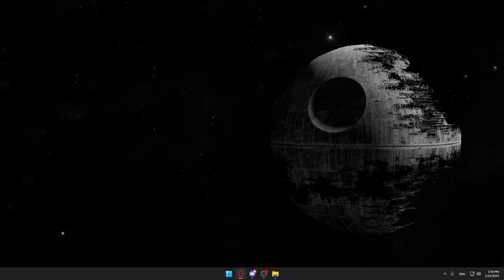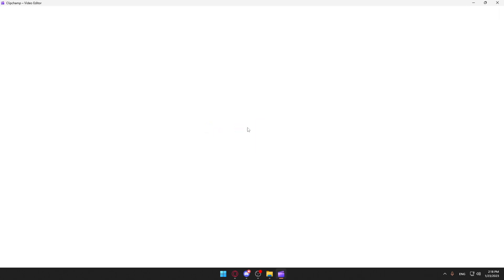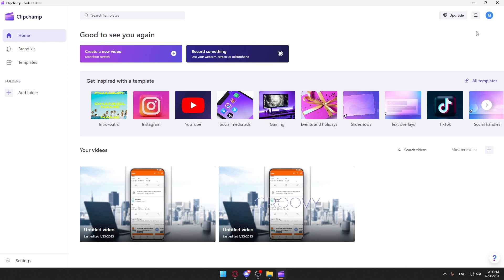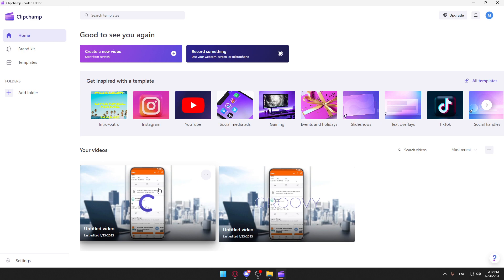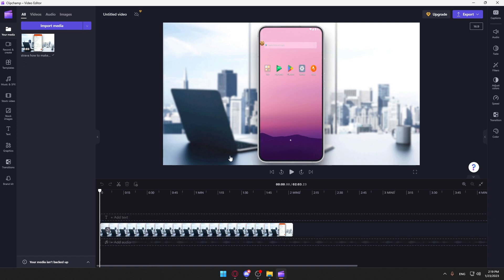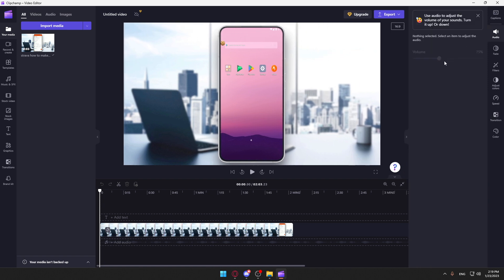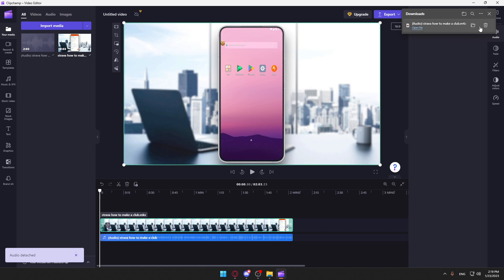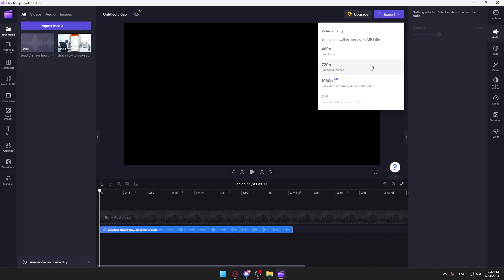How To Export Audio Only Clipchamp Tutorial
Today we talk about export only audio in clipchamp,how to use clipchamp,clipchamp create,clipchamp how to use